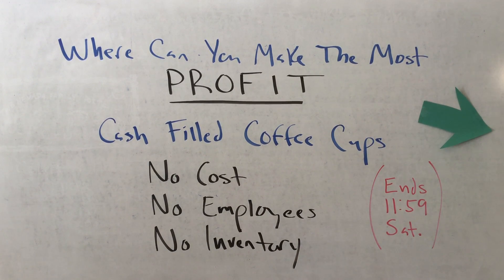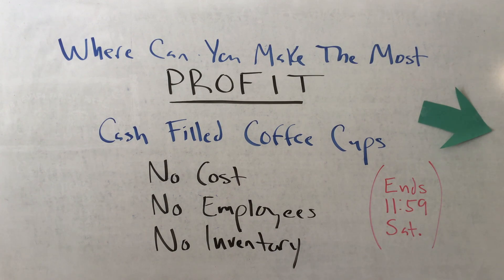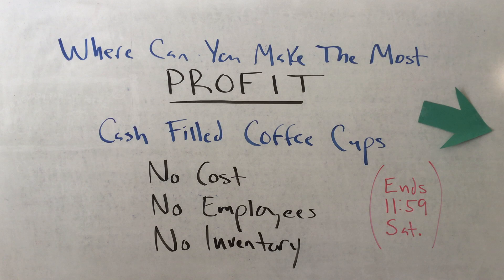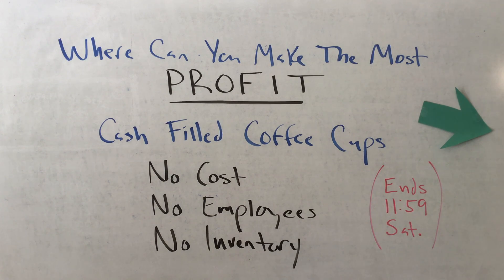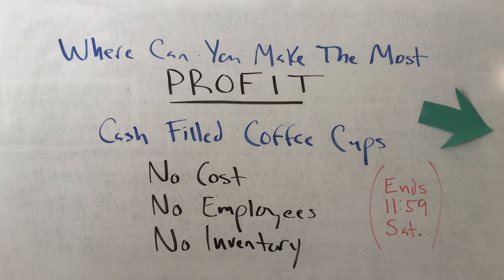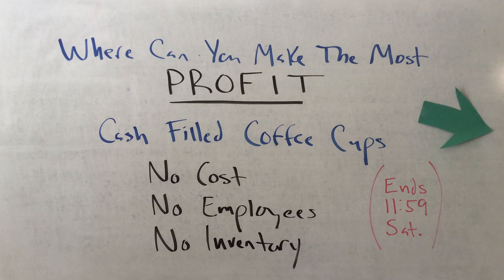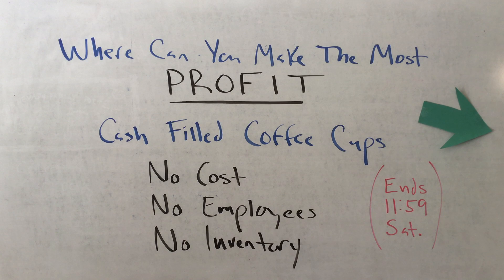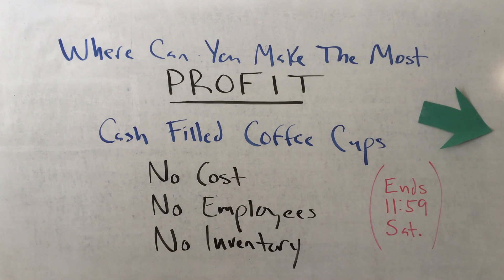Cash Filled Coffee Cups